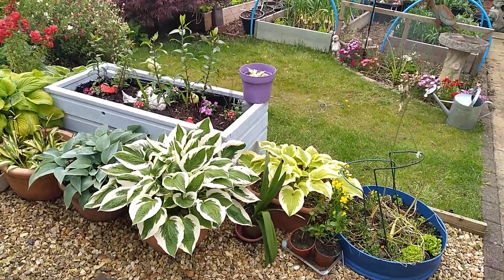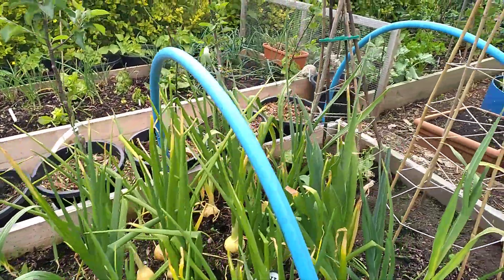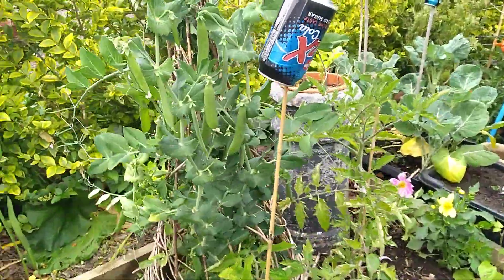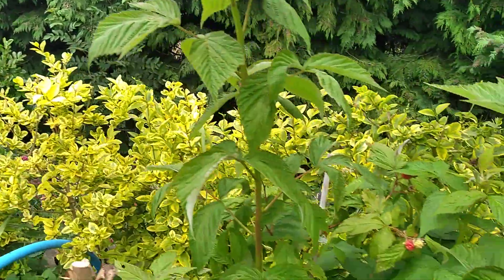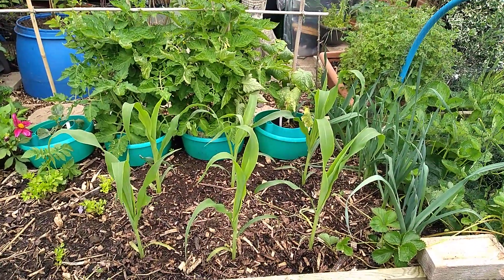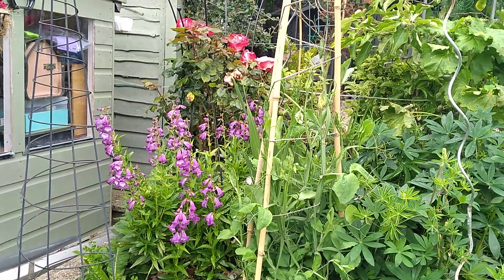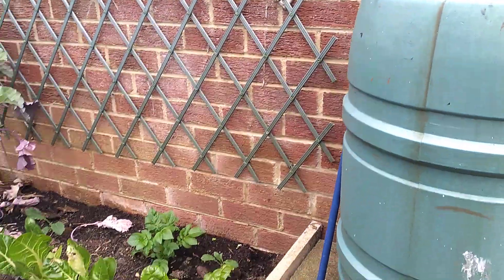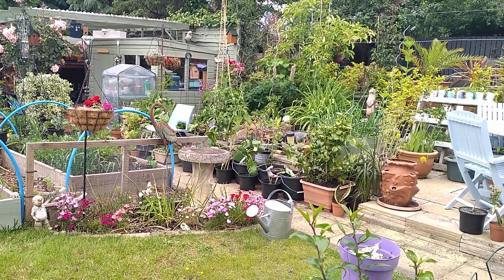19 June 2022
19th June at 5pm